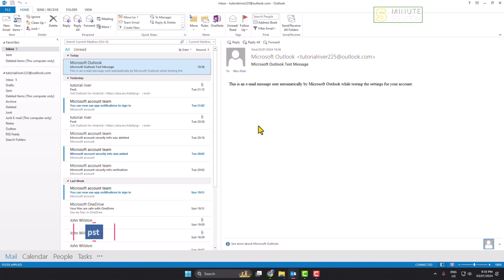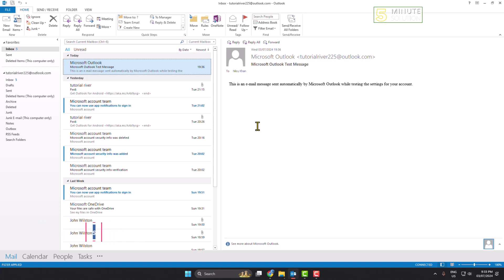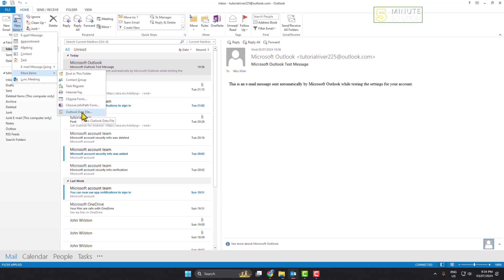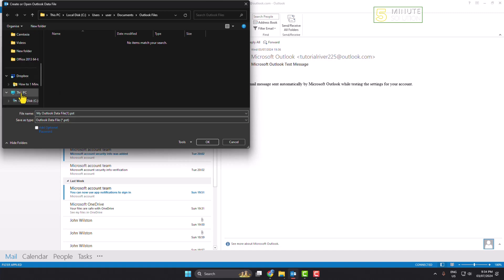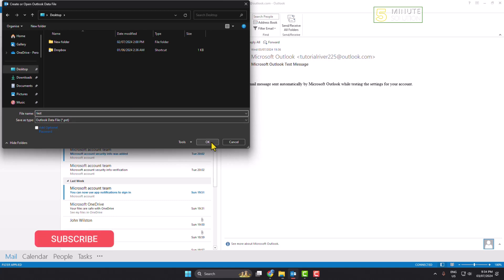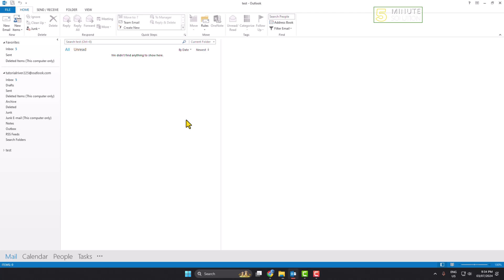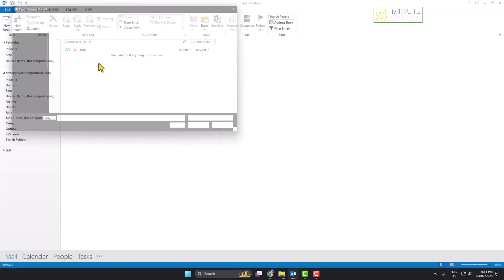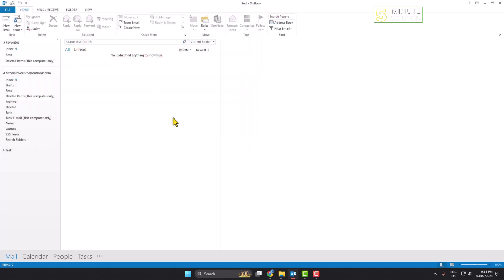How to create pst file in Outlook | How to create a PST file in Outlook 365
Keep your important emails and data separate - create a new PST file in Outlook with ease with our instructions.